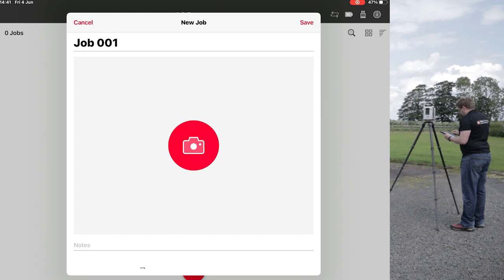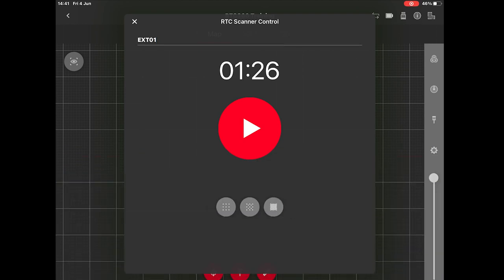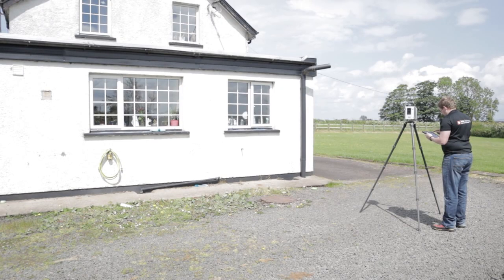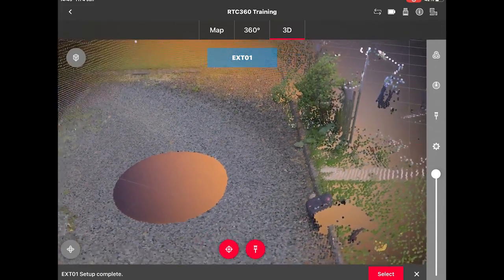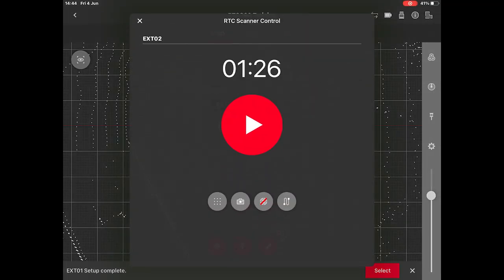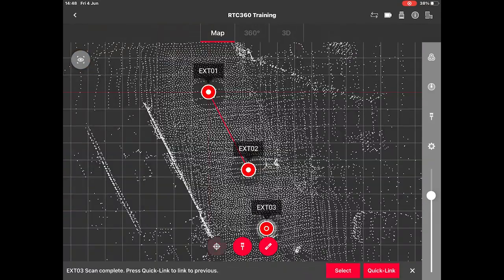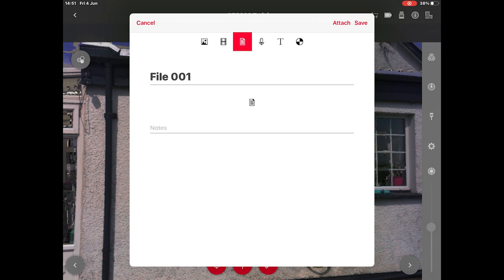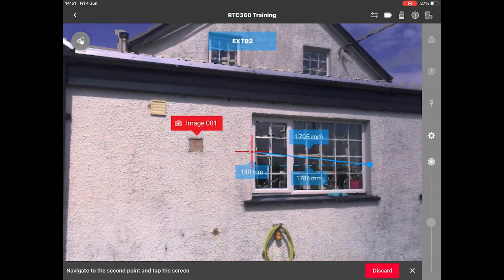LEICA RTC 360 //Collecting Data with the Leica RTC360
See how simple and easy it is to collect data using your Leica RTC360 through the Field360 application. In this tutorial, Matt Hull from Leica Geosystems walks us through the following steps:

- Creating a Field 360 project
- Defining our scan settings
- Completing a scan
- Moving to our next scan position
- Creating Quick links
- Manually creating links
- Adding Geotags